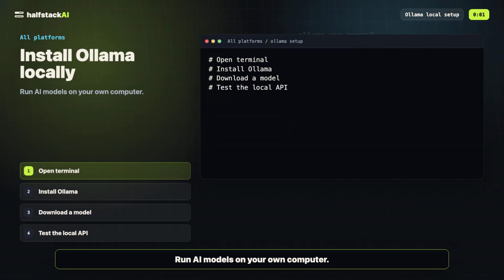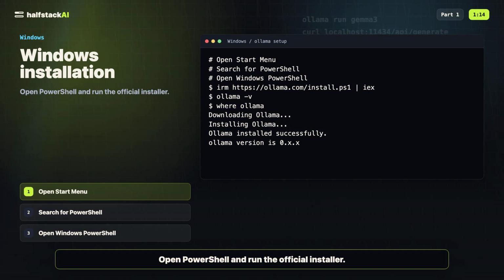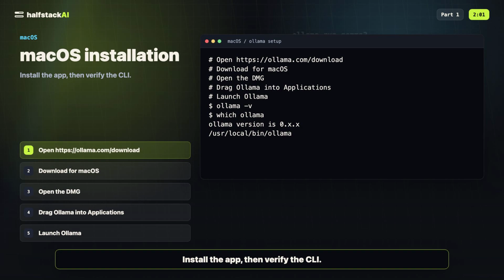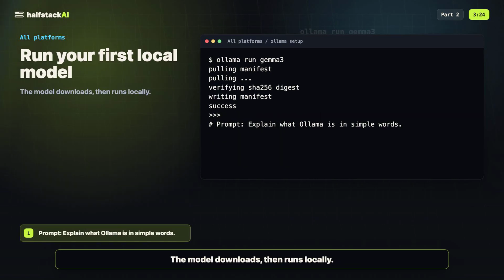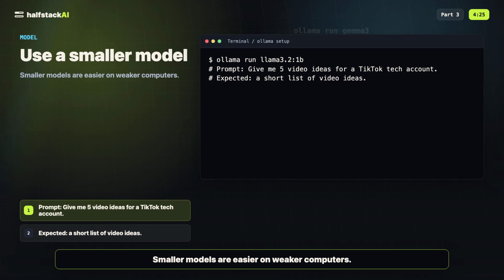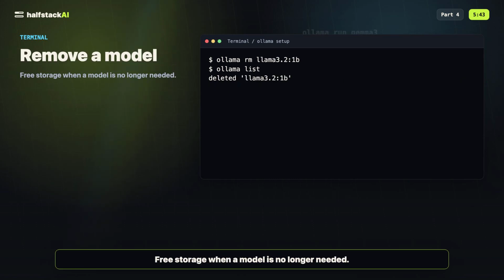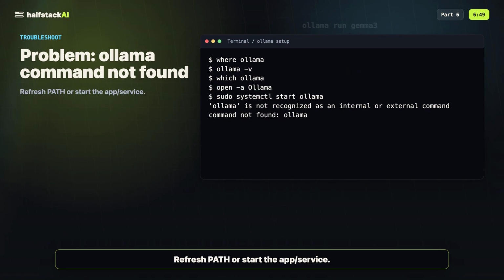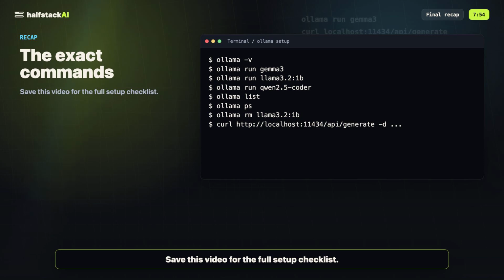Ollama Beginner Setup: Install, Run Models, and Test the Local API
Learn how to install Ollama locally on Windows, macOS, and Linux, then run AI models directly on your own computer.

This tutorial is a practical command-by-command walkthrough. We install Ollama, verify the install, download local models, chat with a model, manage downloaded models, remove models you no longer need, and test the local Ollama API from the terminal.

What you will learn:
- How to install Ollama on Windows with PowerShell
- How to install Ollama on macOS from the Ollama app
- How to install Ollama on Linux from the official shell installer
- How to confirm Ollama is installed correctly
- How to run your first local AI model
- How to use smaller models on weaker machines
- How to run a coding-focused model locally
- How to list downloaded models
- How to check which models are currently running
- How to remove a model to free storage
- How to call the Ollama local API with curl
- How to troubleshoot command-not-found, API connection, and slow model issues

Chapters:
0:00 Intro
0:22 What this tutorial covers
0:43 Install Ollama on Windows
1:42 Install Ollama on macOS
2:34 Install Ollama on Linux
3:23 Run your first model
4:05 Exit the model chat
4:24 Run a smaller model
4:53 Run a coding model
5:16 List installed models
5:27 See running models
5:42 Remove a model
5:56 Test the local API
6:48 Troubleshooting
7:53 Recap

Commands used in this video:

ollama -v
ollama run gemma3
ollama run llama3.2:1b
ollama run qwen2.5-coder
ollama list
ollama ps
curl.exe -d '{"model":"gemma3","prompt":"Explain local AI in one sentence.","stream":false}'

macOS Terminal:
ollama -v
ollama run gemma3
ollama run llama3.2:1b
ollama run qwen2.5-coder
ollama list
ollama ps
curl -d '{"model":"gemma3","prompt":"Explain local AI in one sentence.","stream":false}'

ollama -v
systemctl status ollama --no-pager
sudo systemctl start ollama
ollama run gemma3
ollama run llama3.2:1b
ollama run qwen2.5-coder
ollama list
ollama ps